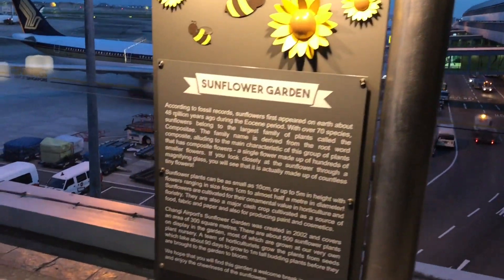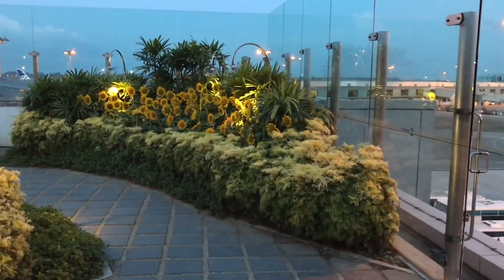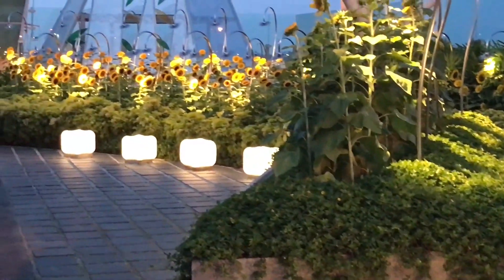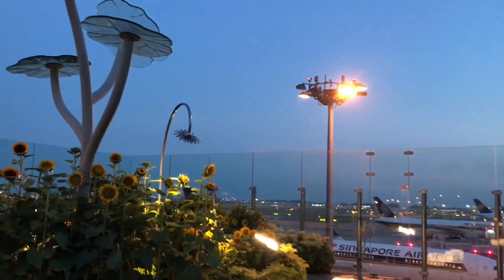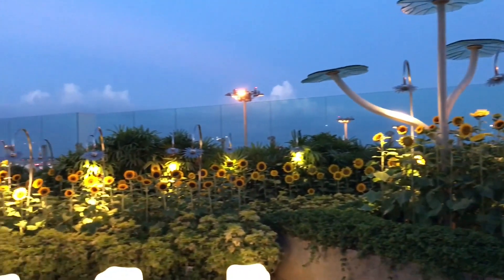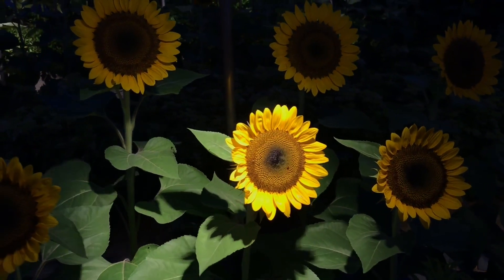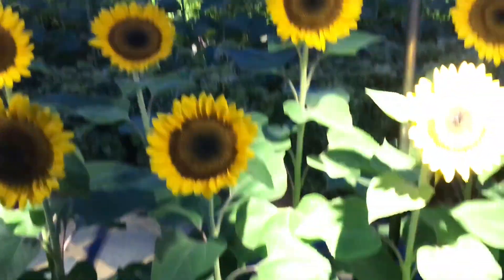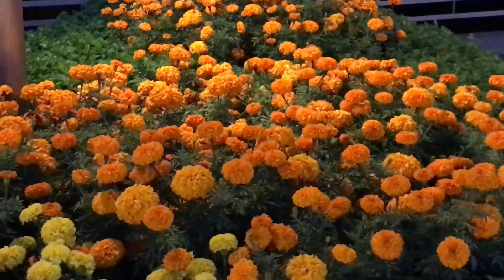Sunflower Garden At Changi Airport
This Sunflower Garden At Changi Airport is flowery. It costs nothing.

See Sunflower Garden At Changi Airport in Singapore